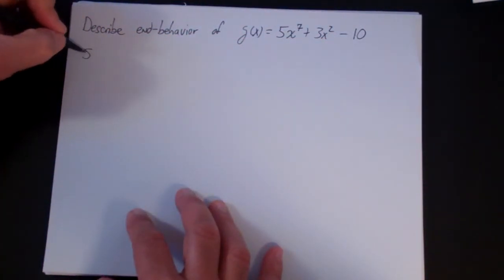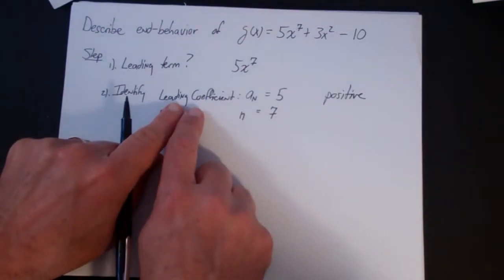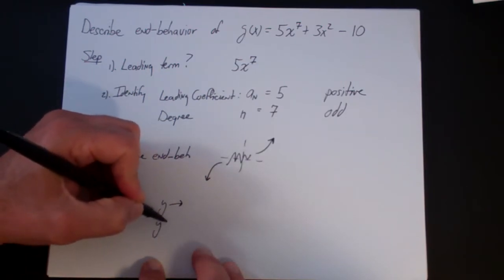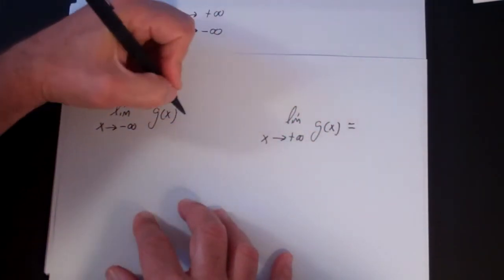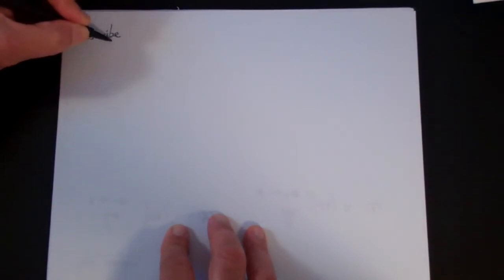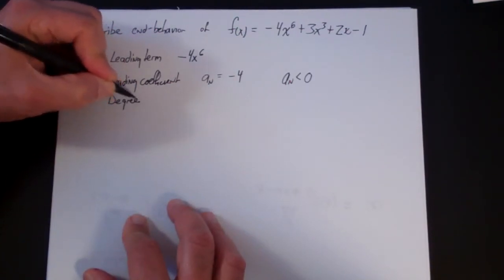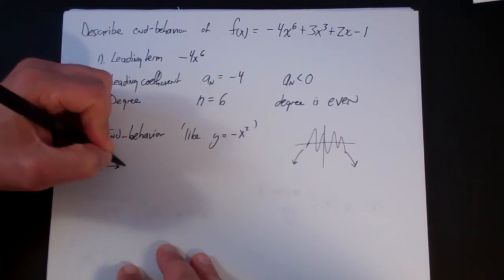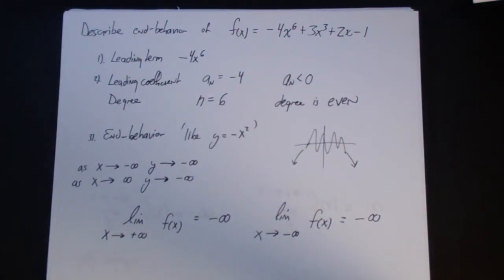Polynomials Part Three